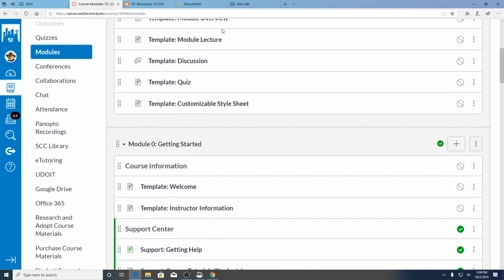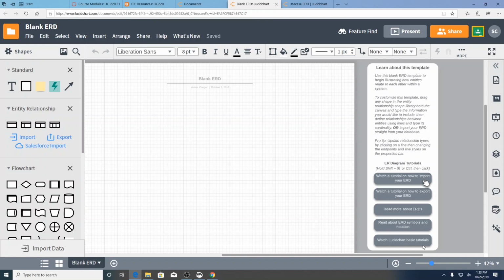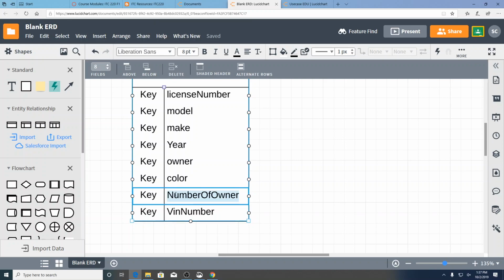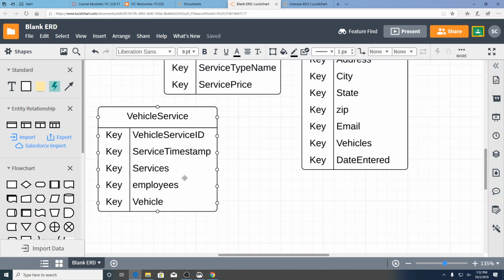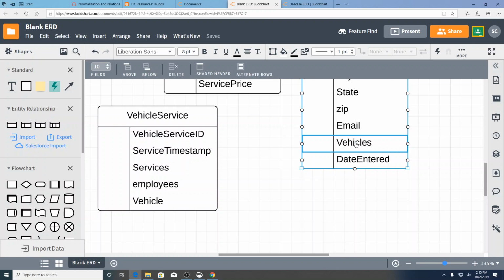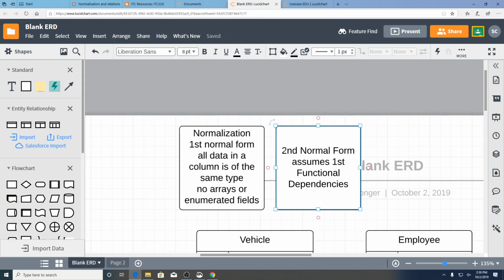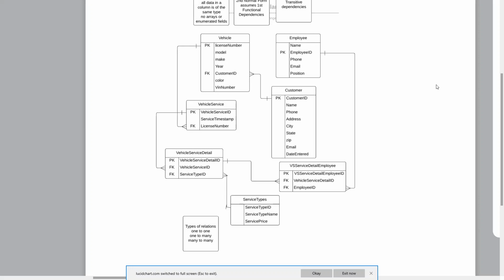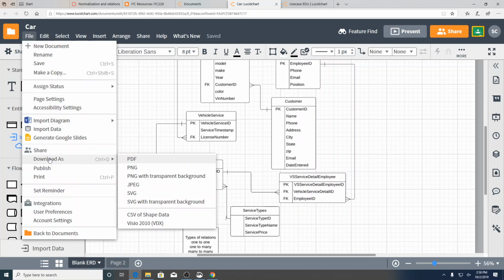Car shop ERD Video afternoon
Normalization, relationships, ERD